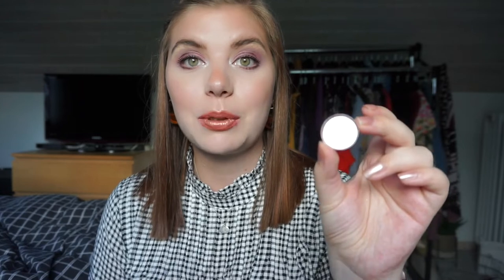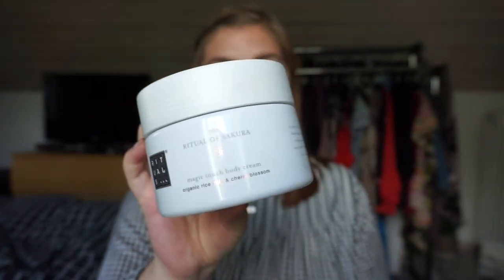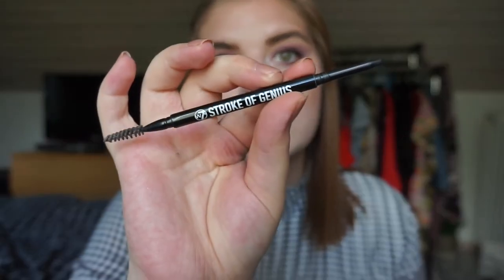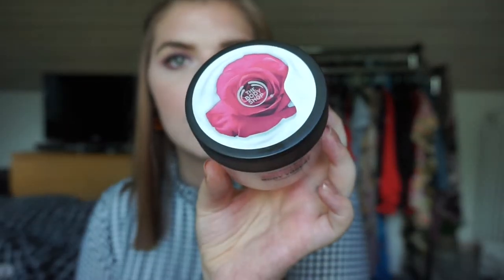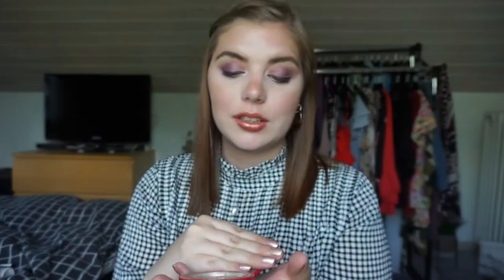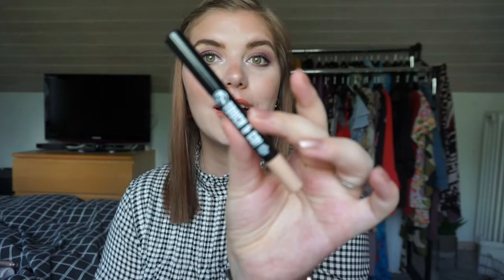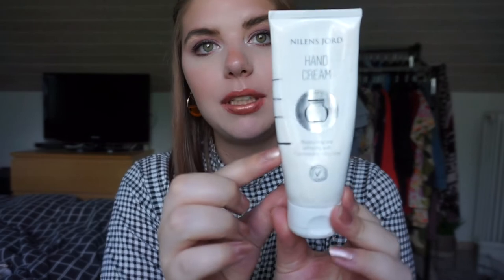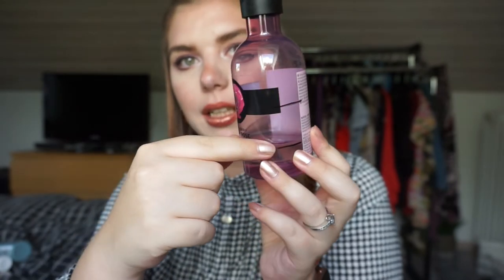FINISH 20 IN 2020 // UPDATE 5+6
WHAT I CHOSE:

 1. MAC Pro longwear consealer - NW15 (DONE)
 2. W7 Very Vegan foundaton - Sand Beige (DONE)
 3. The Balm Balm Jovi Rockstar Cream blush - Vanilly (DONE)
 4. NYX Blush - Taupe
 5. Franken Bronzer 1
 6. W7 Eyedreams Shadow cream- Copper Pot (DONE)
 7. W7 Eye Got the Power - Natural (DONE)
 8. P2 Eyeliner - Dramatic Blue
 9. W7 Double Prime Lip Primer
 10. W7 Life's a Beach - Body shimmer cream
 11. W7 Jelly Crush Lipscrub - Blushing Berries
 12. W7 Glow it all -  Multi Glow Serum (DONE)
 13. TBS Himalayan clay mask
 14. Frankenbody lotion/ Matas Natur body lotion (DONE)
 15. TRESemmé Heat protection spray
 16. Nilens Jord Face Cream (DONE)
 17. Nilens Jord Hand Cream
 18. Nilens Jord Body Lotion (DONE)
 19. Nilens Jord Face Scrub (DONE)
 20. Nilens Jord Face Serum (DONE)

 21. Rituals Sakura Body Lotion (DONE)
 22. One Direction Perfume
 23. Matas Natur Salt Bodyscrub (DONE)
 24. The Body Shop Drops of Youth Serum
 25. Skin Academy Face scrub (DONE)
 26. W7 Touch and go consealer stick - Illuminating
 27. W7 Lip Twister - Rust (DONE)
 28. W7 Eyedreams Shadow cream - Gilded Cage
 29. The Body Shop - British Rose shower gel
 30. Makeup Revolution Conseal and Define - C1
 31. W7 Stroke of Genius Brow Pencil - Dark brown
 32. The Body Shop - Body Yoghurt in British Rose
 33. The Body Shop - Coconut Body Scrub
 34. Ivy Aya Foaming Cleanser
 35. Franken Bronzer 2